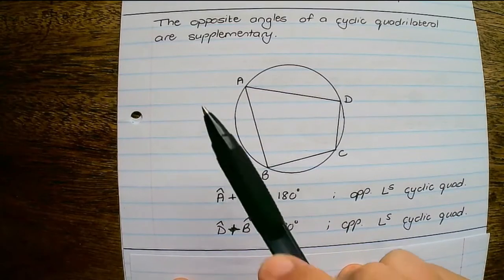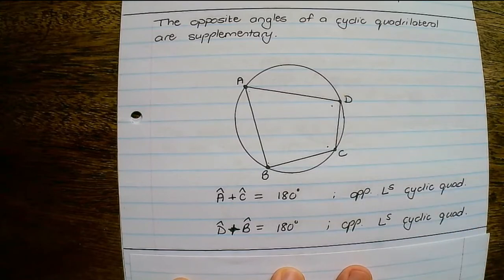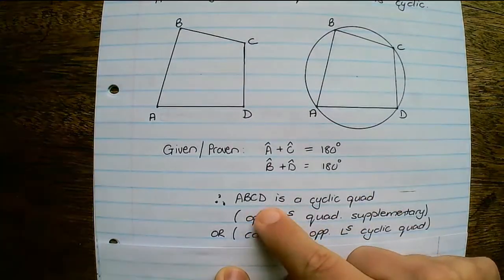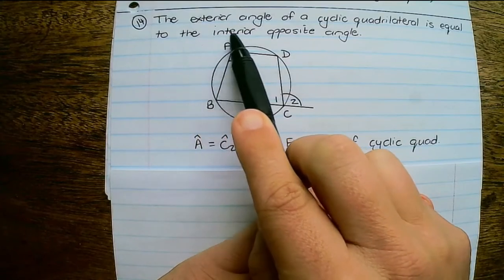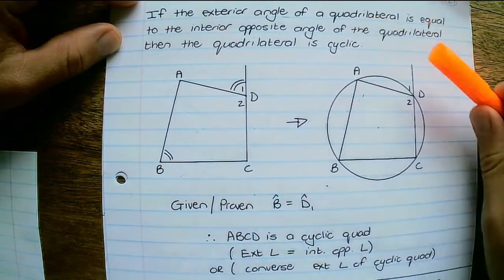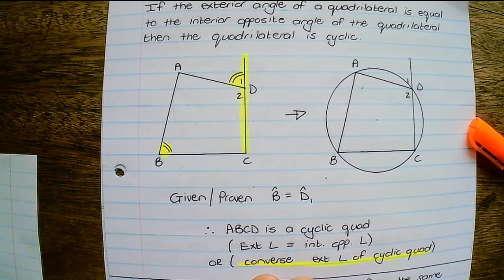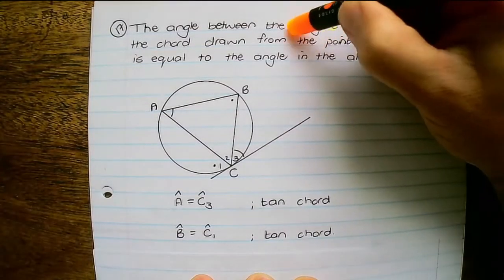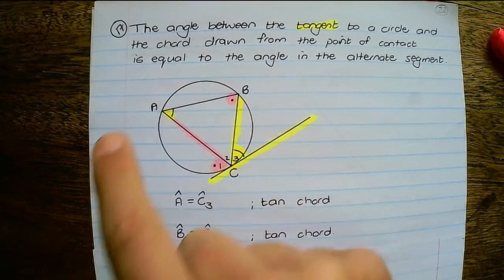Euclidean Geometry: Exam Type Question (Gr.11 and 12 Math, Paper 2)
In this video we discuss the following Reasons:
* The opposite angles of a cyclic quadrilateral are supplementary (and converse)
* The exterior angle of a cyclic quadrilateral is equal to the opposite interior angle  (and converse)
* Tangents from the same point
* The angle between the tangent to a circle and a chord is equal to the angle in the alternate segment.

This is a revision video for Grade 11 and 12 Mathematics to help you prepare for Paper 2 in the final examinations.